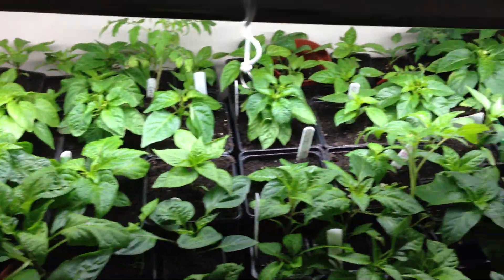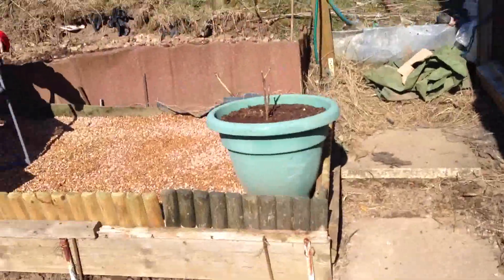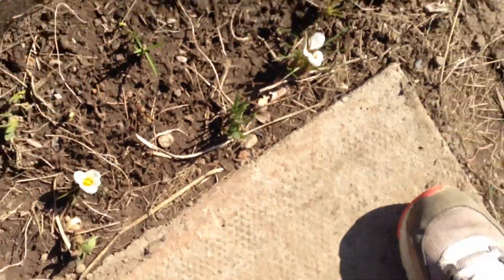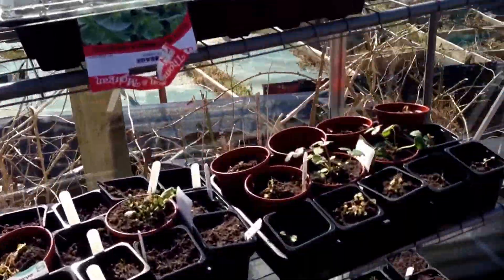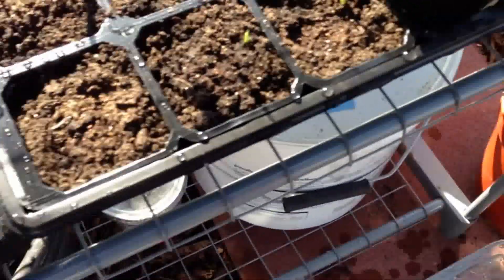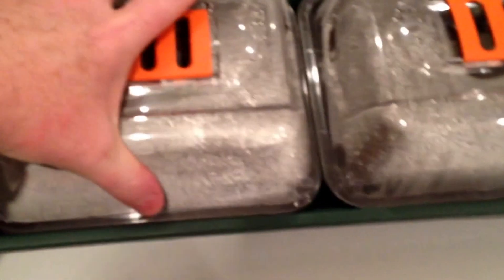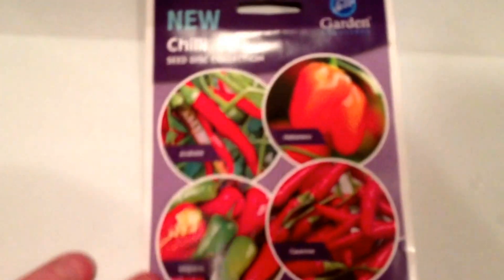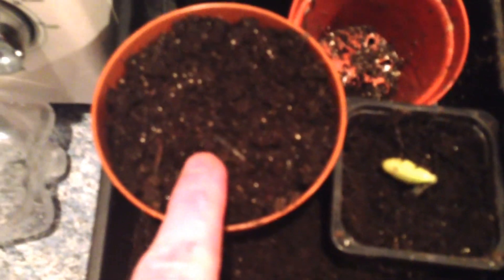Allotment work and small tour april 2nd 2013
Easter on the plot and walking with the kids and come across the woodland fire!